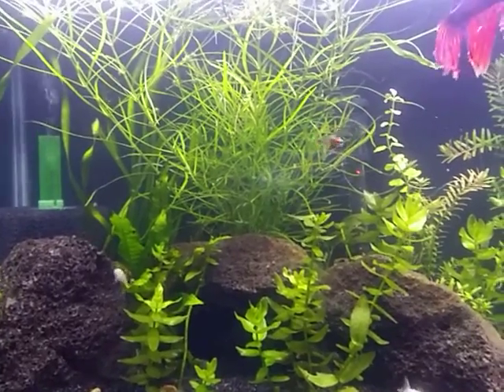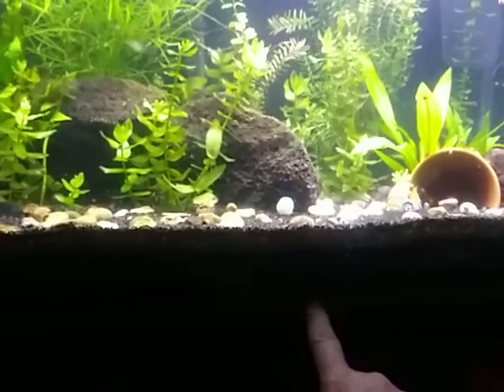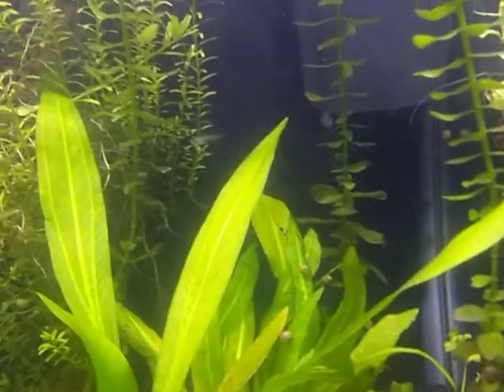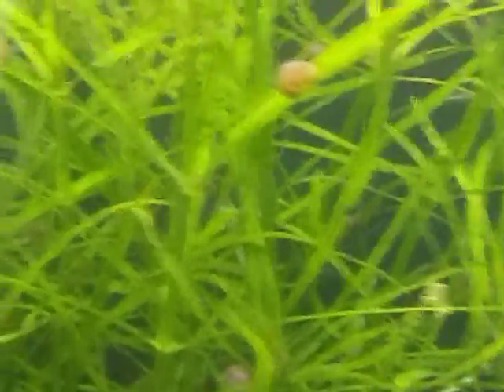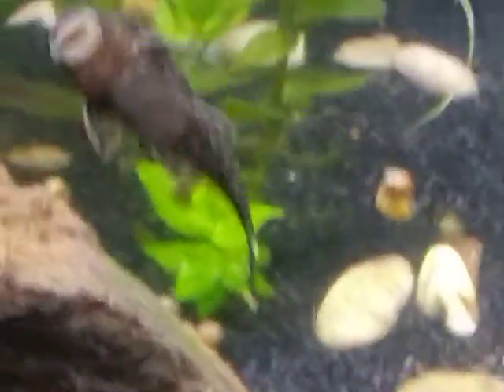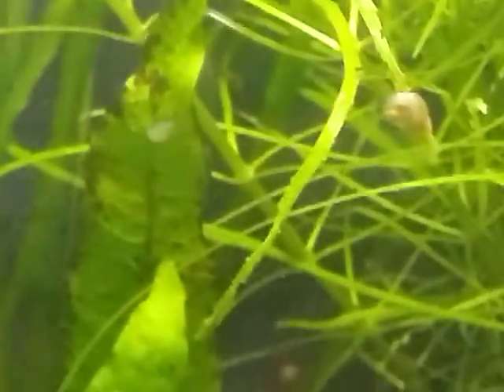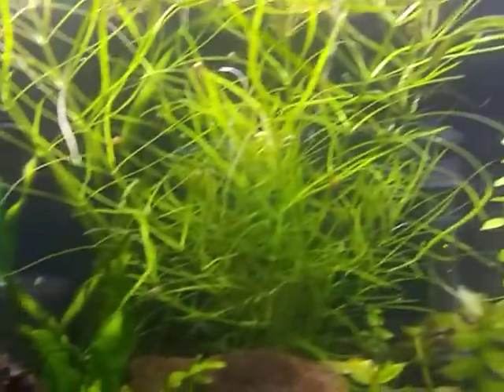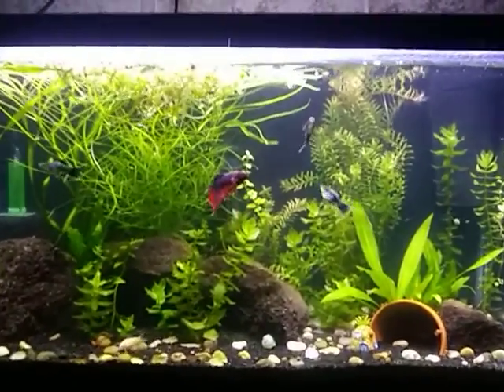Setting up a first and forever Aquarium with Black Sandblasting Sand.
the last update was on February 26th on this Aquarium.I just wanted to share with you guys how much it's grown in, we used Black Diamond sandblasting sand... there's no algae... it's thriving... it's working for my daughter and I'm proud to set it up for her!! If you're looking for a first aquarium that you can enjoy, a 29 gallon is great option! I hope everybody has a blessed day!!!